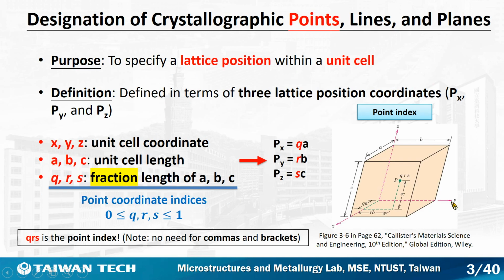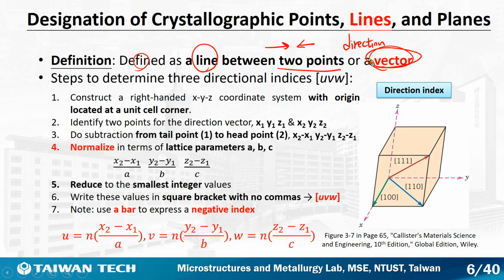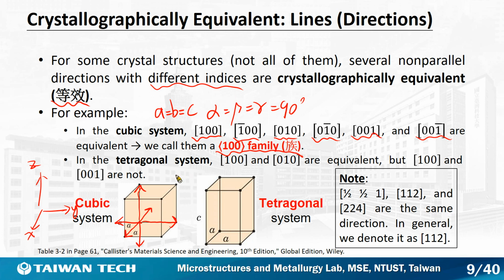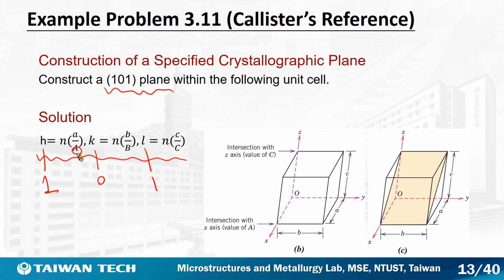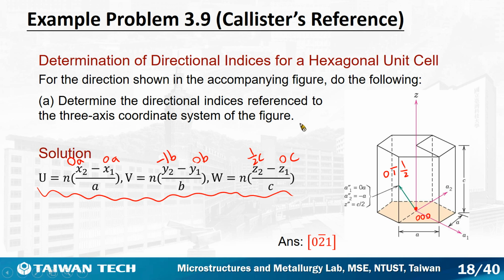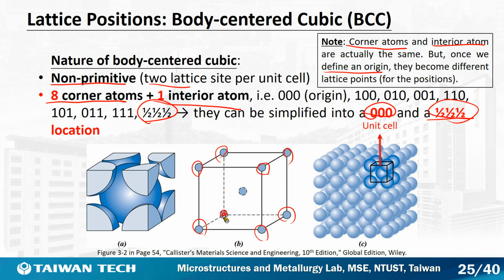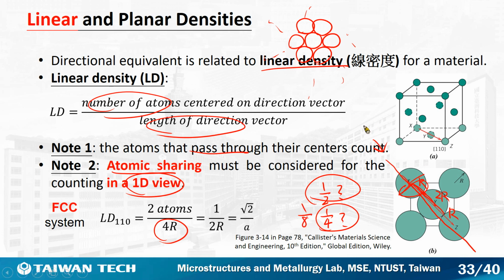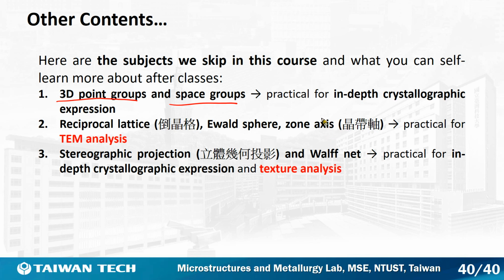02 Crystallography Indexing of Crystals